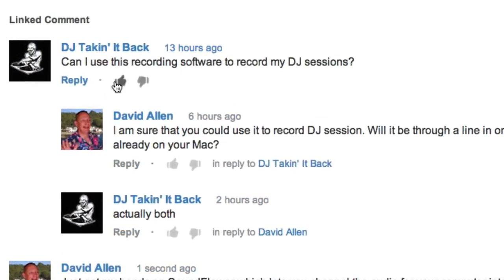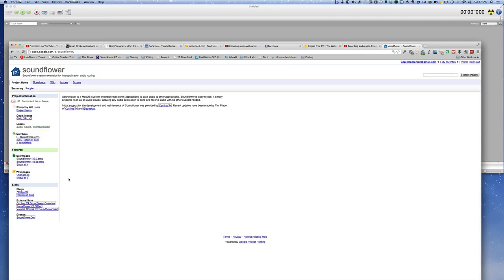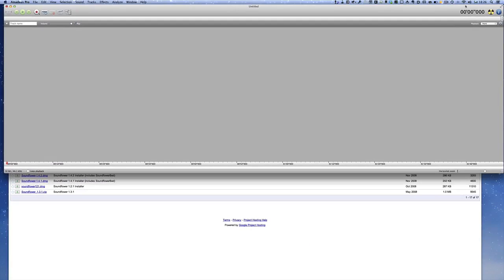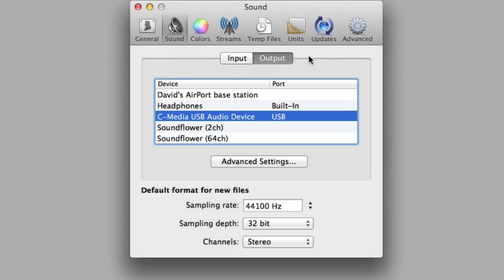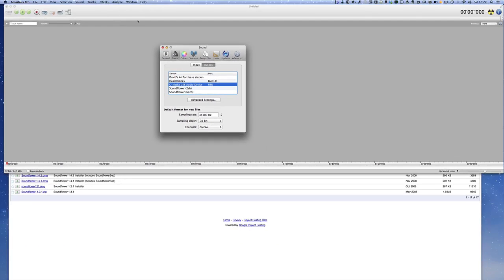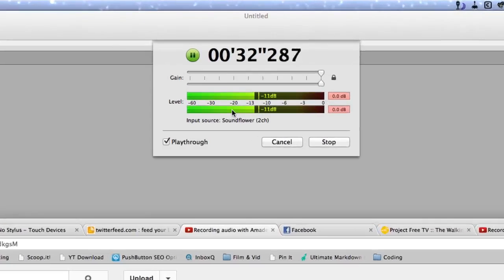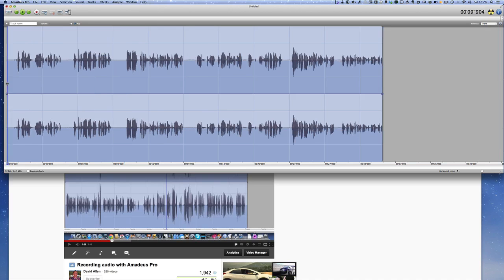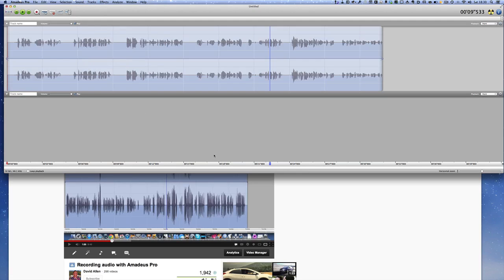Amadeus Pro - Record Audio off your Mac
How to record audio off your Mac using Amadeus Pro. You can get it into the computer by plugging into the line in. If you have the audio on your mac already that you want to record then you can use SoundFlower to divert the audio from the speakers to Amadeus Pro. In this video I show you how to do it. SoundFlower is free and you don't need anything else other than Amadeus Pro.

Here is the Channel for Wizardgold

Here is the website for more about